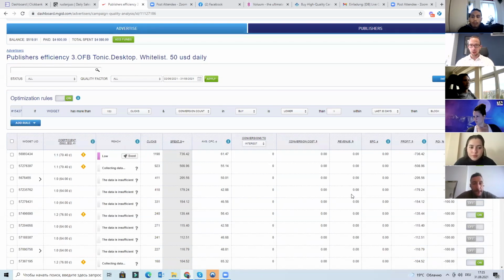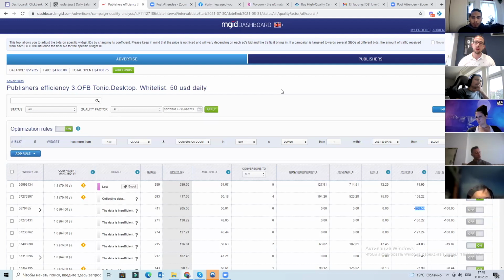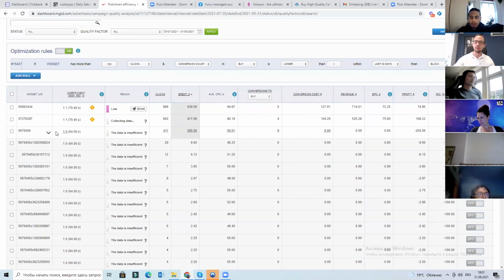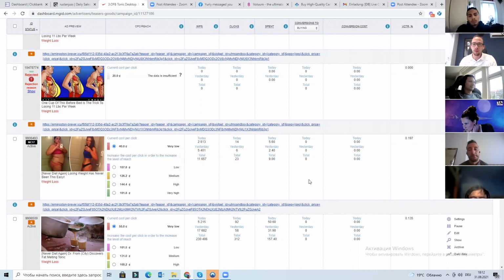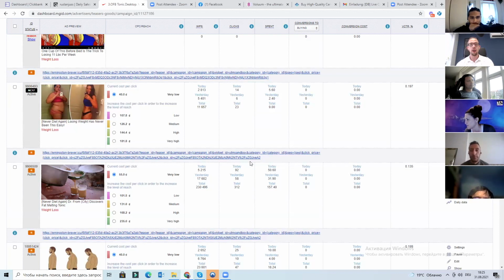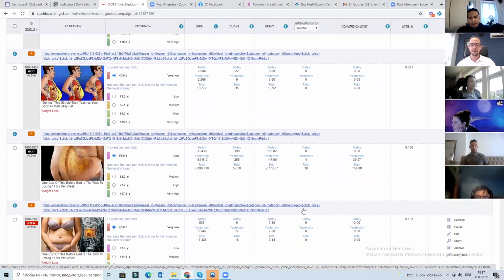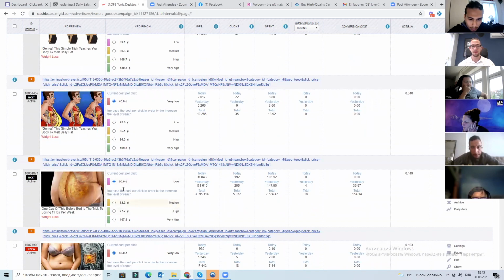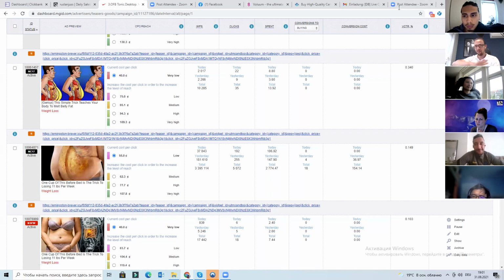How to Make an Unprofitable Native Ads Campaign Profitable [Masterclass]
Do you want to know how to make money with Native Advertising by turning unprofitable campaigns profitable? In this Masterclass recording you will see Colin Dijs review a MGID Native Ads campaign which was profitable and turned into the minus. These are the tips to turn it back around!

When a campaign shows rapid progression and then slows down it's usually due to the inaccuracy of the application of Colin Dijs's pre-set media buying rules.

There's hardly ever much guess work however on this campaign you notice that there are a lot of "gaps" and assumptions. As Native Advertising 2021 style media buyers you want to be able to follow your purchased data to make data driven decisions. This is essential in order for your campaign to perform, especially in the long term.

Using the 10k impression rule on creatives, together with the CPA rule on the widget placements will give you the right balance between risk/opportunity during the testing phase.